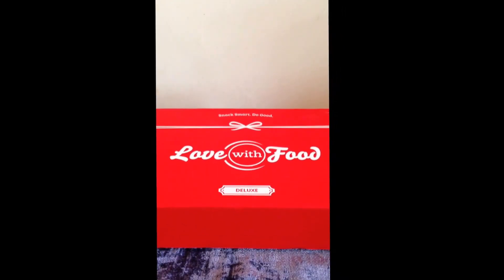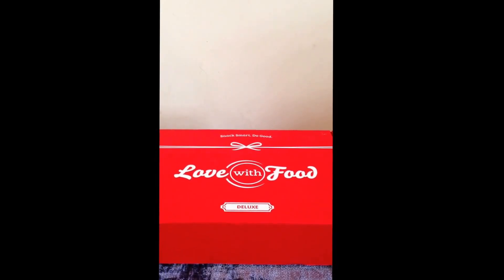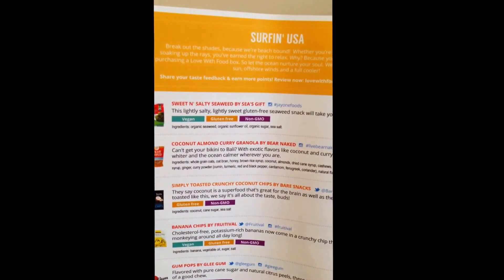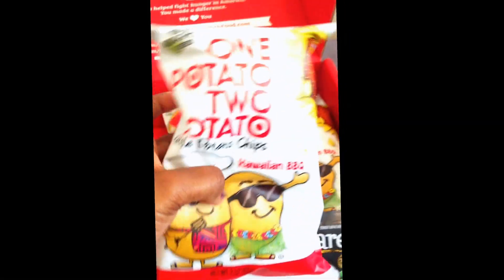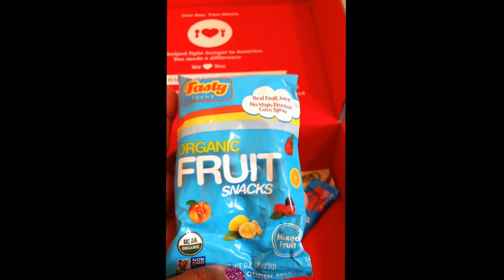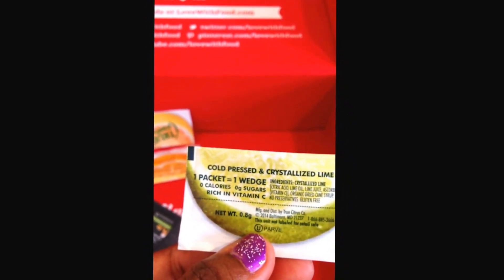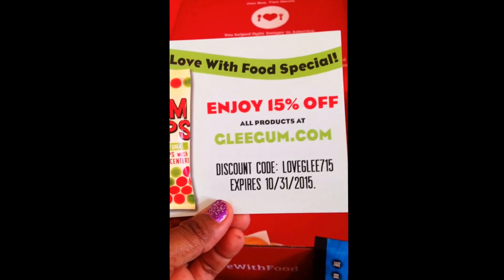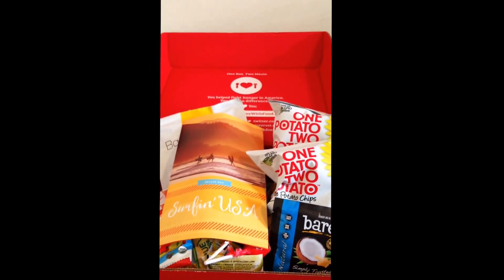Love With Food-July 2015 All Natural/GMO Free/Gluten Free/Organic Deluxe Snack Box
Hello!

I love food and as a hard working teacher, I need my snacks.  I am always looking for healthy snacking options and if they are natural, GMO free and organic that makes them even better.  I was very glad, therefore,  to find the Love With Food subscription box  because it sends these types of snacks to my door every month.  This is an unboxing of the last Love with Food box that I received as part of a 3 month subscription.

Mariposa

P.S.- Here is some additional information about the box:

Purchase cost of box:
Shipping:
Value of Box:

This video is unsponsored. All opinions are my own.